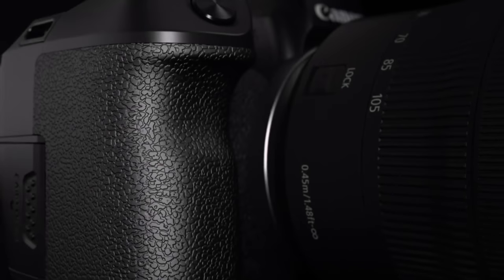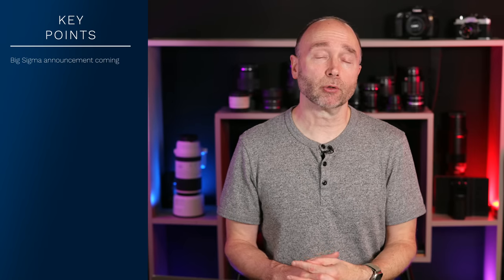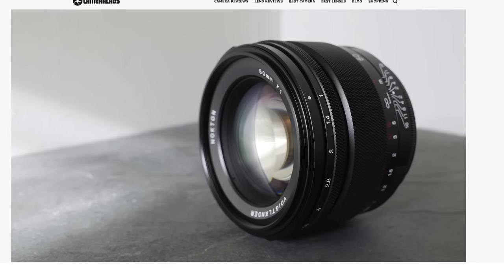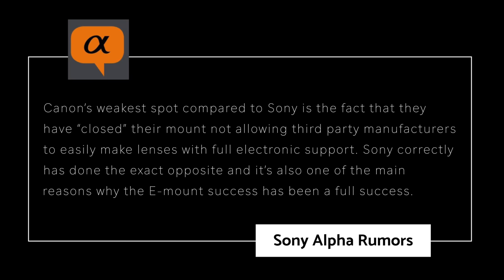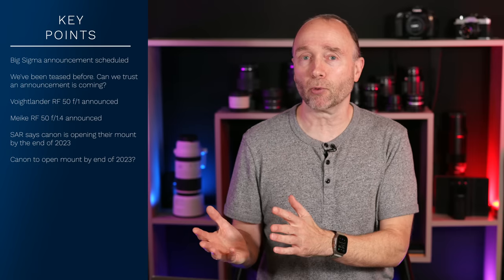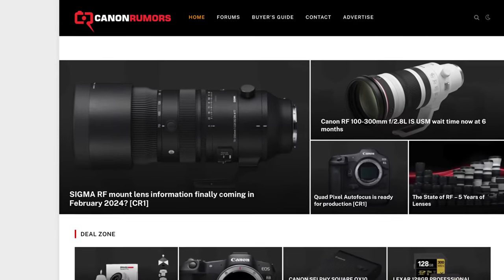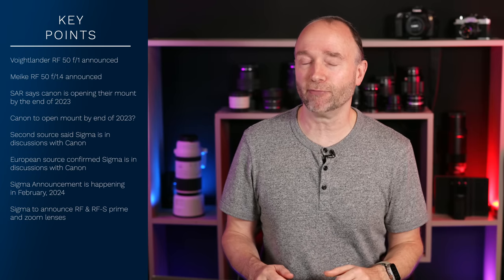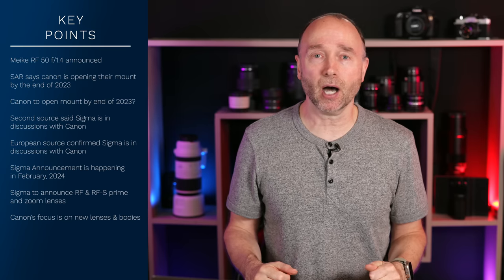Big SIGMA announcement Scheduled for RF Lenses!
Big SIGMA announcement Scheduled for RF Lenses in February, 2024!
Canon R5 & R5C big sale still on!
🛒Save $900 on the R5 & R5c at B&H
🛒Save $500 on Lenses at B&H
🛒 Smart Preorder RF 24-105 f/2.8 IS USM at B&H

🛒 In Canada, Patrick NG, Downtown Camera 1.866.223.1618
🛒 AVshop.ca for streaming and broadcast needs

👍 Need a 60 minute consultation  👍

0:00 Background
1:34 Canon ban
2:16 Canon opens the door
3:50 Few lenses followed
5:14 Canon to open mount
8:45 Another source confirms
12:22 Cyber Monday affiliate links